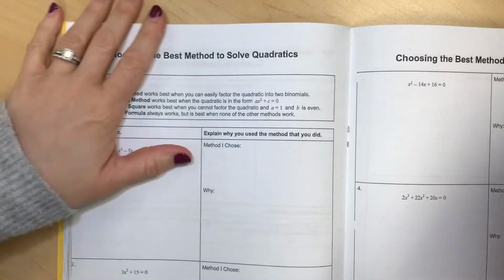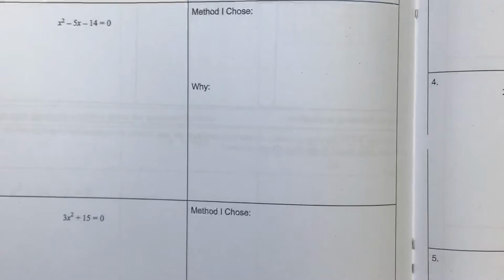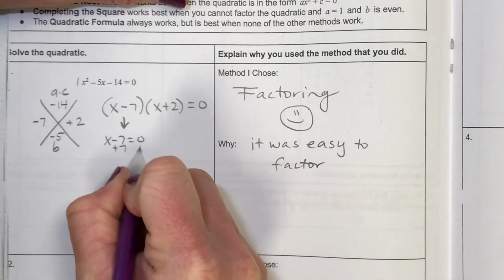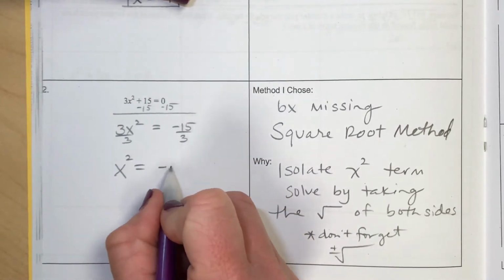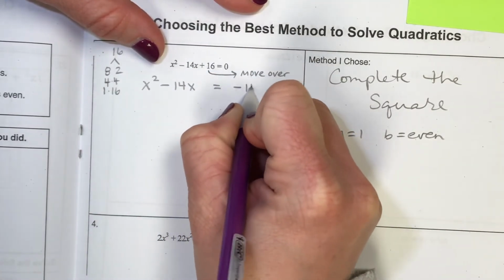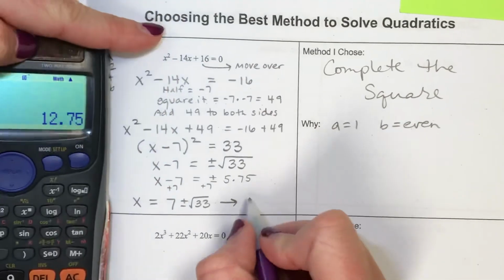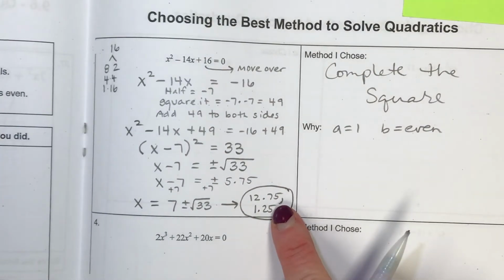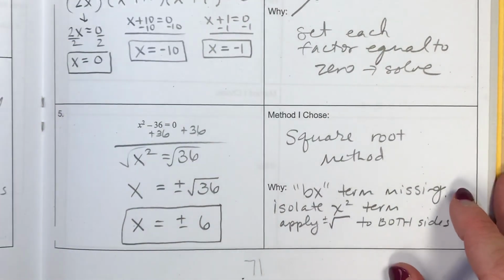Choosing the best method to solve quadratic equations #1–5